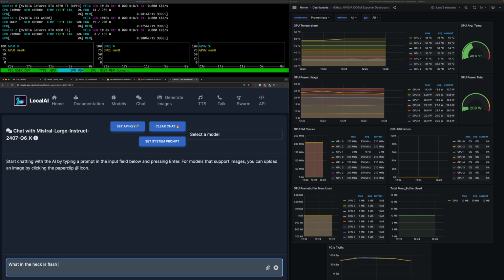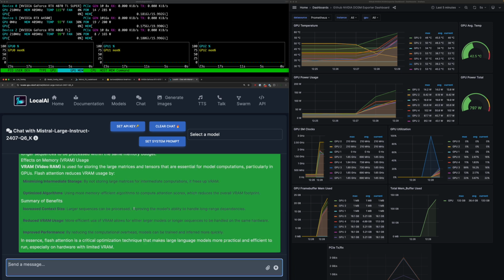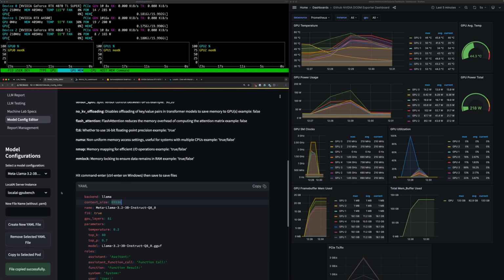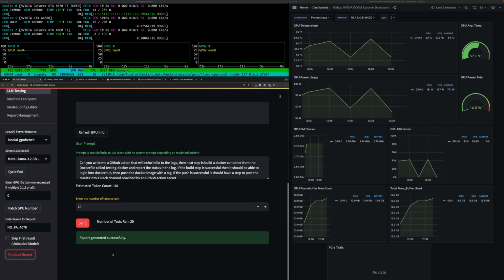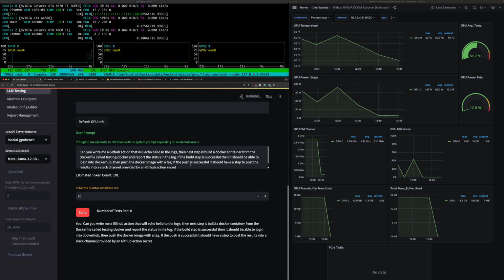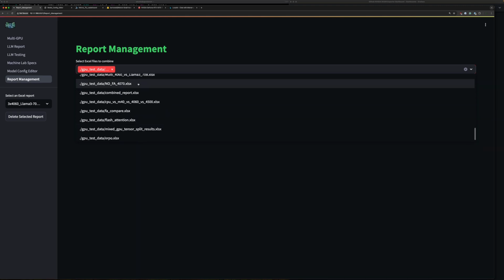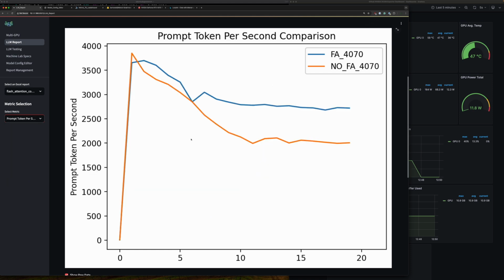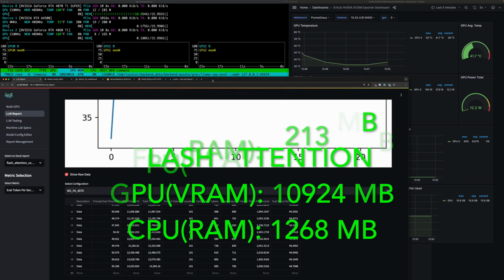LocalAI LLM Tuning: WTH is Flash Attention? What are the effects on memory and performance? Llama3.2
LocalAI LLM Tuning: WTH is Flash Attention? What is it effects on memory or performance? Lab Session with Llama 3.2 3B Q8.

This week in the RoboTF lab:
It's fall, I spent a ☕️ lab session addressing the topic of Flash Attention and why you should care about it. Let's do some quick testing of it and compare the results.

Final results at 11 Min Mark.

Spend a ☕️ worth of time in the RoboTF lab, and let's put some data in front of us.

GPU Being Used: 4070TI Super

Open Air Case
30cm Gen 4 PCIe Extender
20cm Gen 4 PCIe Extender
1 TB NVME
Corsair RM850x
128GB Lexar SSD
G.SKILL Ripjaws V Series DDR 64GB Kit
Core I9 9820x
Nocuta NH-U12DX i4 CPU Cooler
Supermicro CX299-PGF Logic Board

Recorded and best viewed in 4K